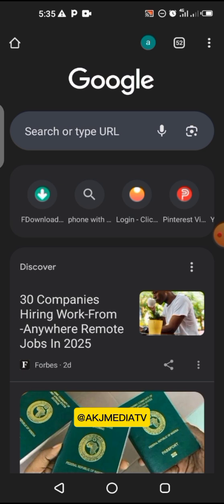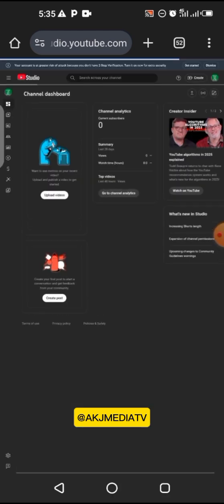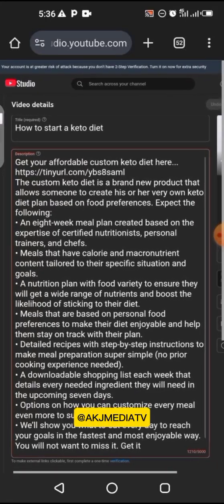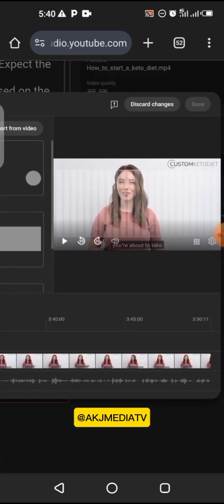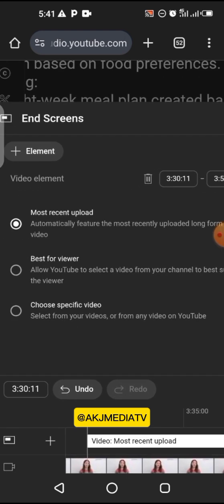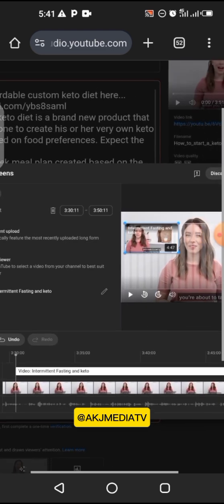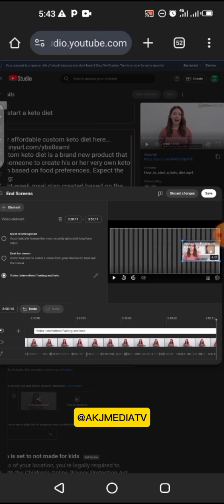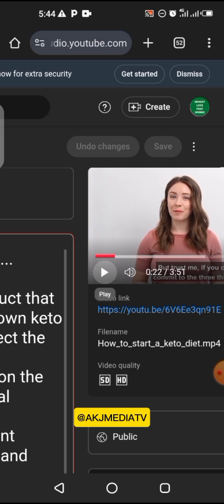How to Create an Effective YouTube End Screen: Boost Views Like a Pro!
Are you looking to enhance your YouTube videos and keep your viewers engaged until the very end?

In this video, we’ll walk you through the step-by-step process of creating an effective YouTube end screen that encourages subscriptions, promotes your other videos, and drives more traffic to your channel!

🔑 What You’ll Learn:
- How to access your YouTube Studio and navigate to your videos.
- Step-by-step instructions for adding engaging elements to your end screen.
- Tips for adjusting timing and placement for maximum impact.
- Best practices for optimizing your end screen to boost viewer retention and engagement.

Whether you’re a beginner or a seasoned creator, this tutorial will help you leverage the power of end screens to grow your audience and increase your views!

Don’t miss out on these essential tips to take your channel to the next level.